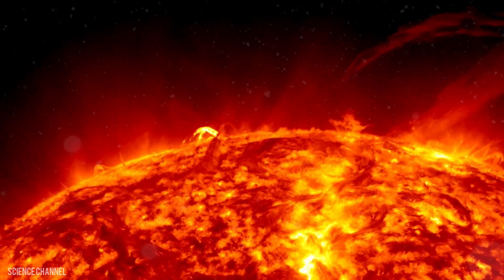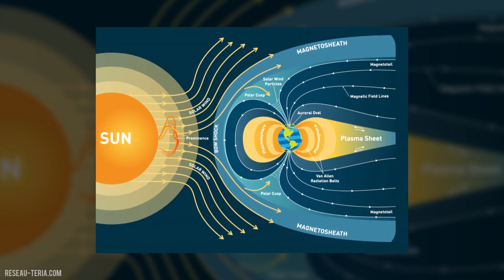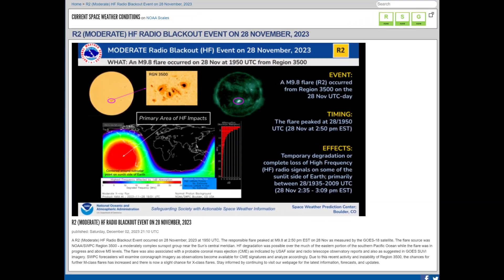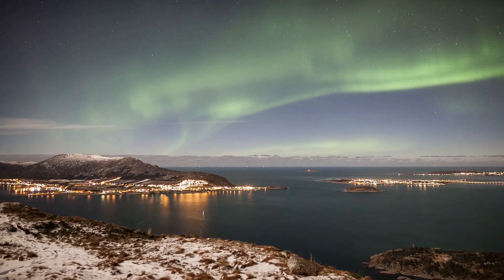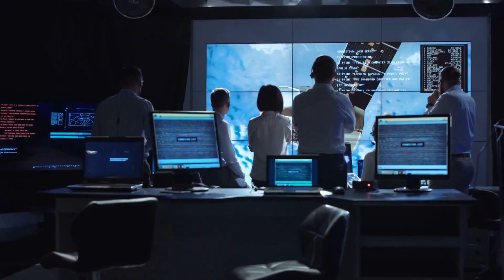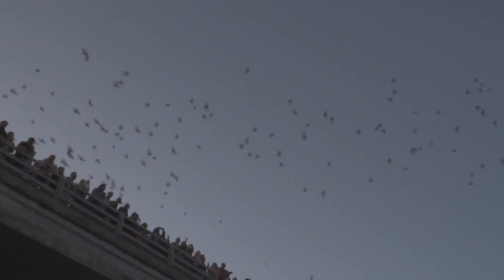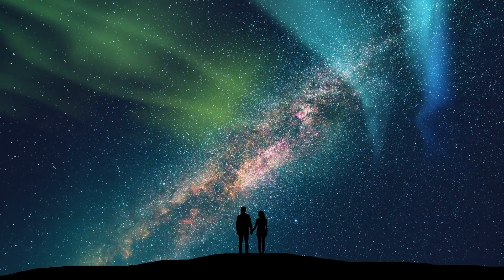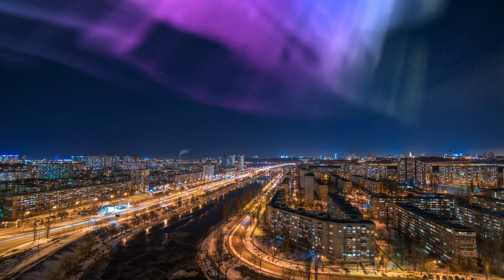Watch Out! Incoming Solar Storm and It’s Going to Be Awesome!